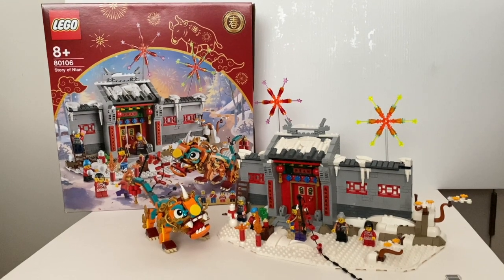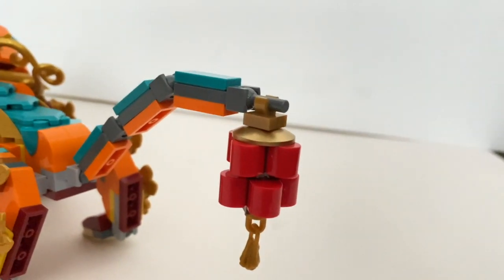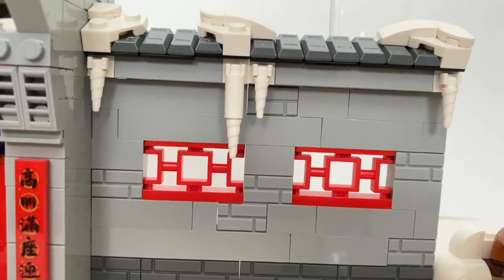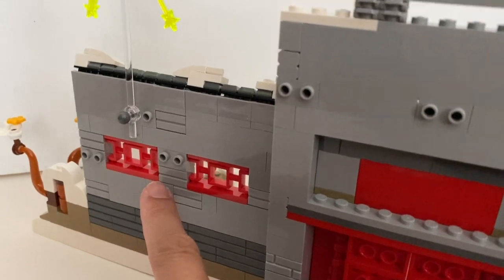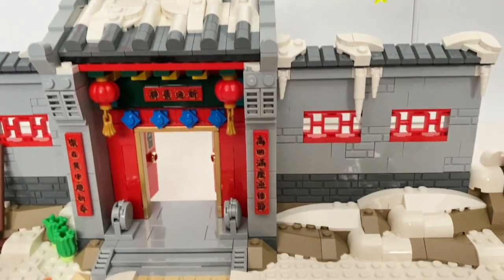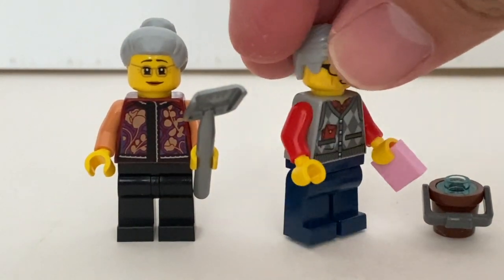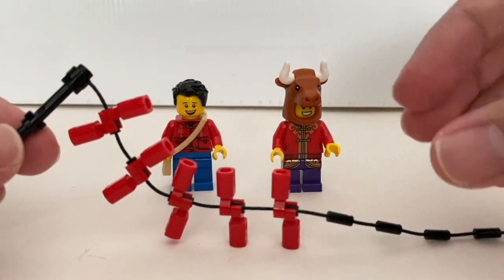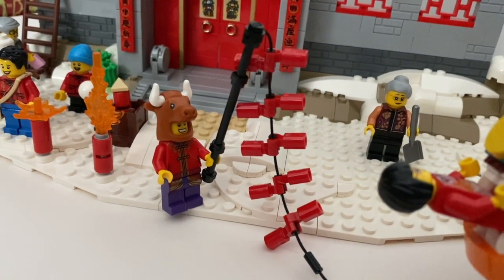LEGO 2021 Chinese New Year Set 80106 Story of Nian REVIEW!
Here is my review on the other LEGO 2021 Chinese New Year Set 80106 Story of Nian!

Watch my full video to find out if it lives up to the standard set by 80107 Spring Lantern Festival and other previous sets!